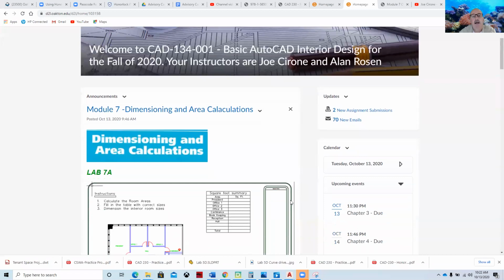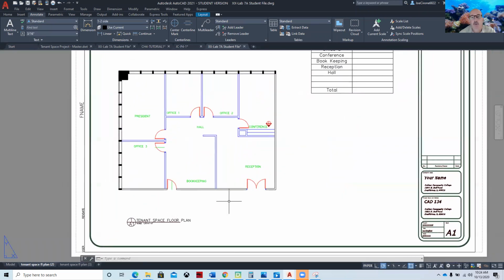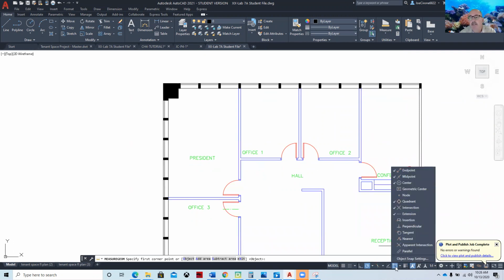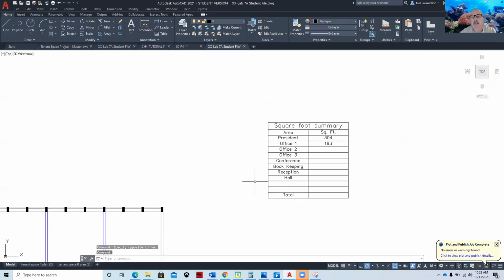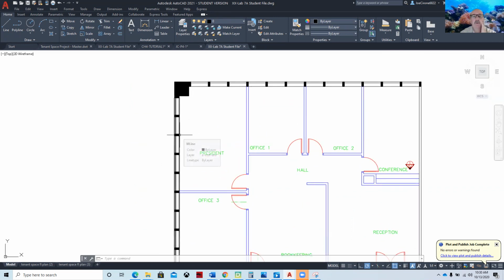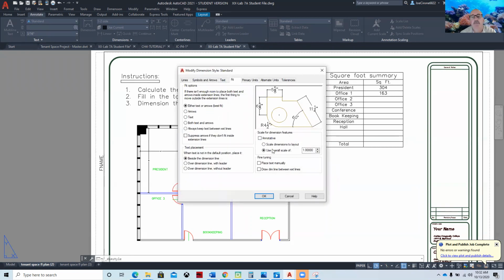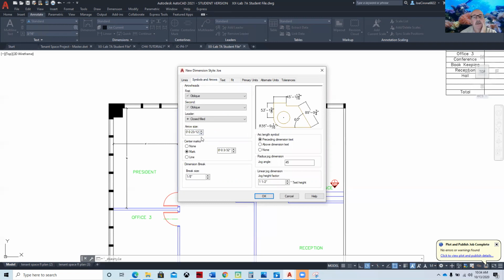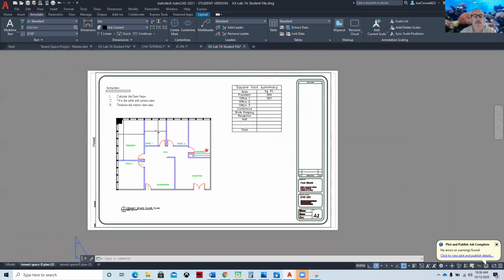CAD-134 Zoom Meeting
How to calculate room size and dimension.